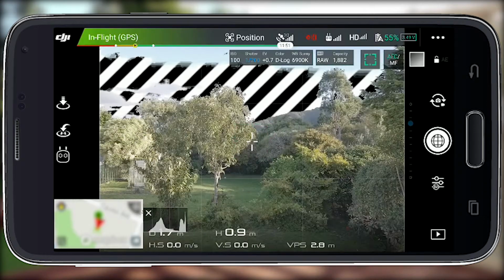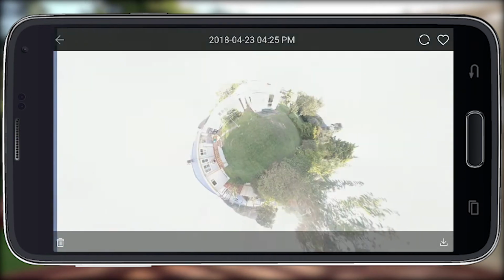Mavic Pro Over Exposed 360 Pano Fix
In this video I'll show you how I deal with the 360 panorama exposure issue on the mavic pro. Also I noticed sometimes you get "capture failed, insufficient storage" this just seems to be a bug, just start again and it should work.

► MAIN Camera
► FAVOURITE Lens
► OUTDOOR Lens
► BACKUP Camera
► ACTION Camera
► MAIN Microphone
► LAV Microphone